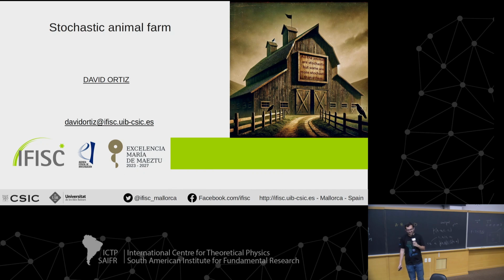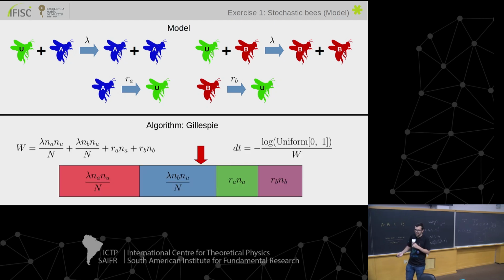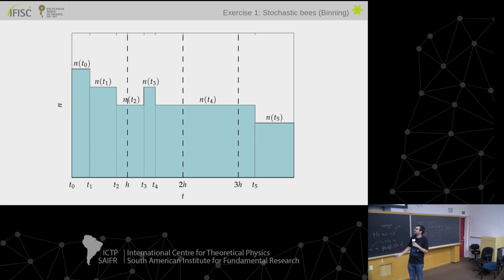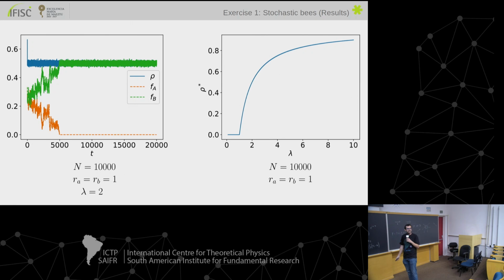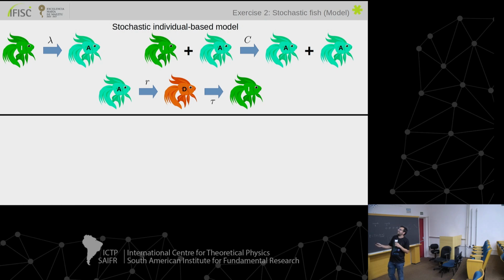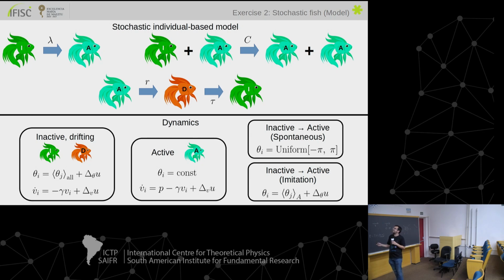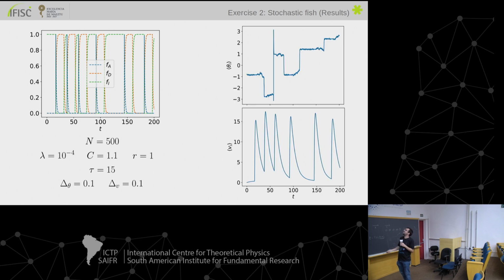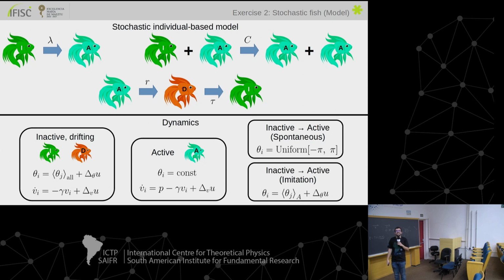David Ortiz: Stochastic Animal Farm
ICTP-SAIFR
School on Synchronization: from collective motion to brain dynamics

Speakers:
David Ortiz (Universitat de les Illes Balears): Stochastic Animal Farm